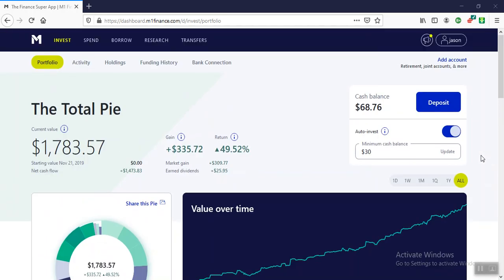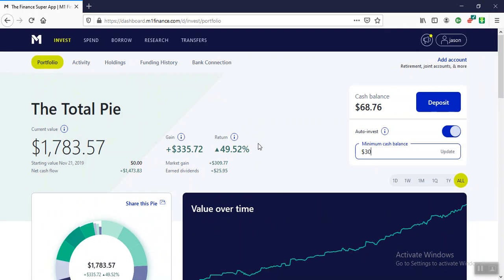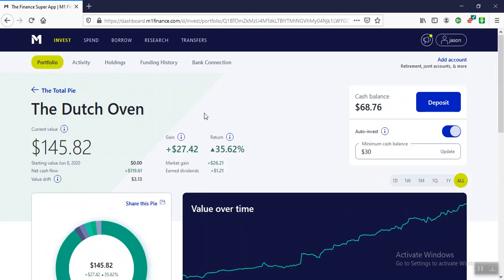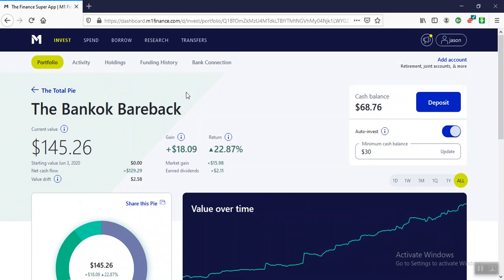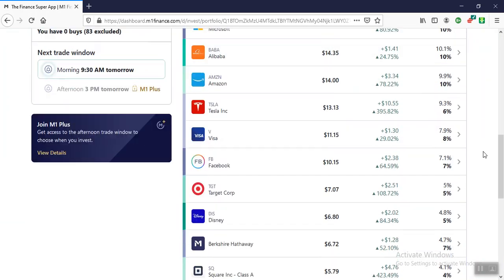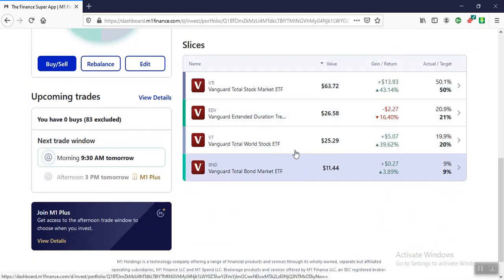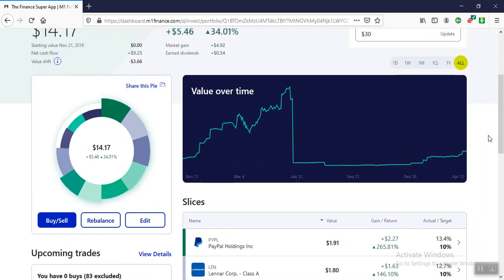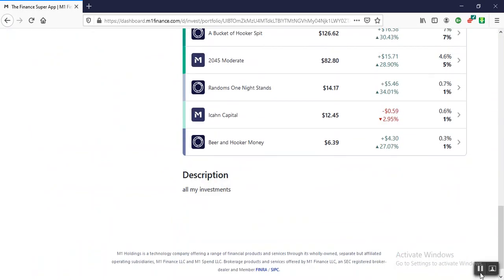M1 Finance Portfolio for 4/12/21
I try different investing styles (mostly Bogleheads) to find out what is the best approach for a novice investor. i invest a dollar a day to show you can build wealth overtime using a small amount of money. Join me on my journey to becoming a Thousandaire because anybody that leads with Millionaire is full of excrement.